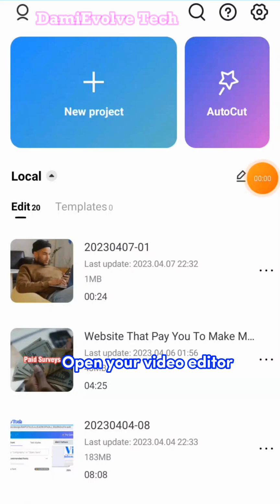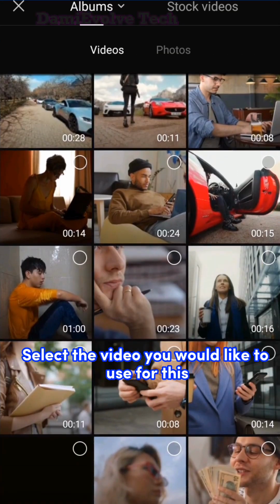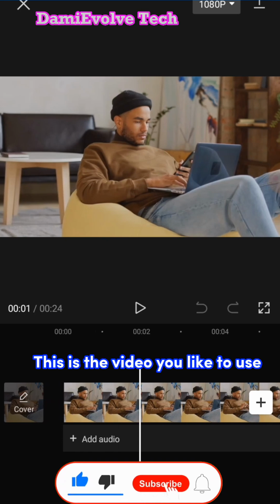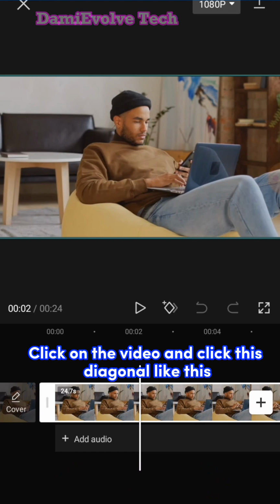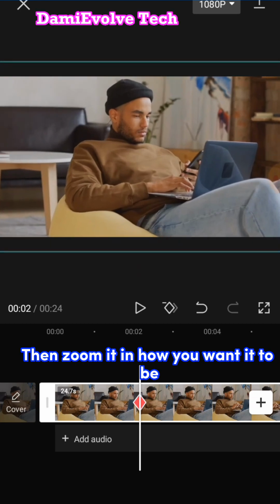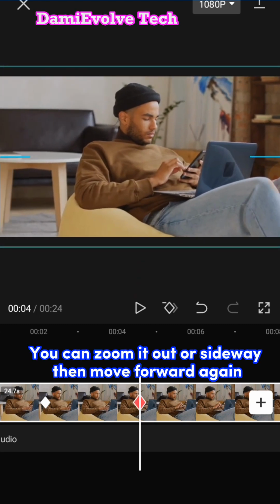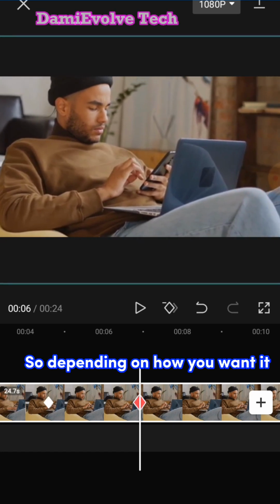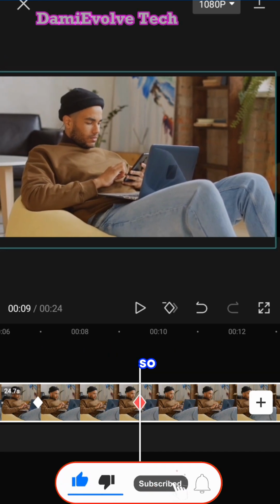How to Create Zoom In and Out Effect In Capcut | Advanced Video Editing Tutorials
This video reveals how to zoom in on a video and save it using the best video zoom editor online and zoom in video editor free on a video zoom editor app. Creating outstanding zoom in and out video effect and zoom in zoom out video effect download. How to zoom in on a video and save it and video zoom editor online explaining zoom in video editor free on a video zoom editor app a d zoom in and out video effect and zoom in zoom out video effect download and how to zoom in on a video windows 10 not leaving behind zoom in video effect. We also reveal Capcut tutorials and mobile video editing tutorial, how to create zoom in and out in Capcut, Capcut video tutorials.